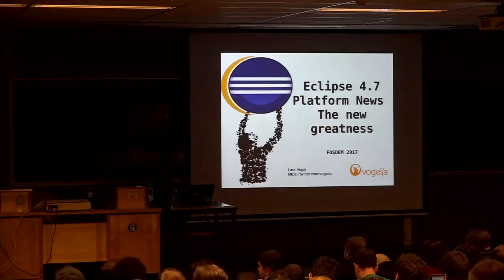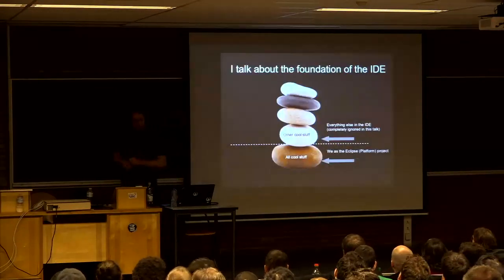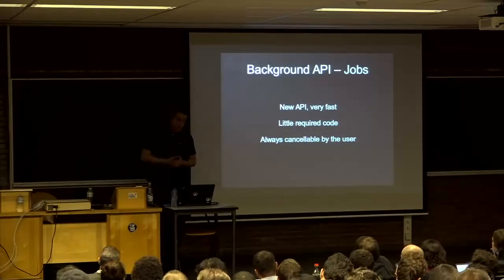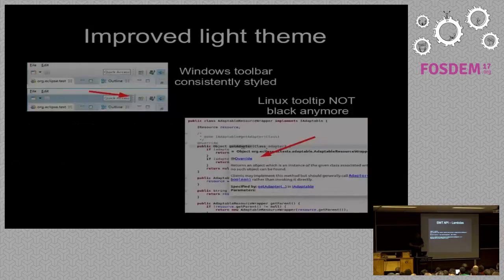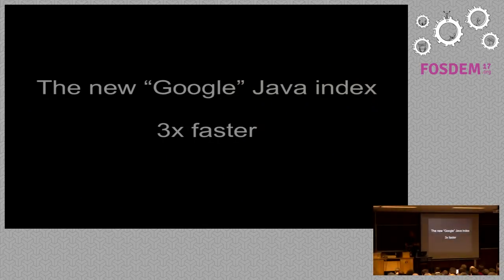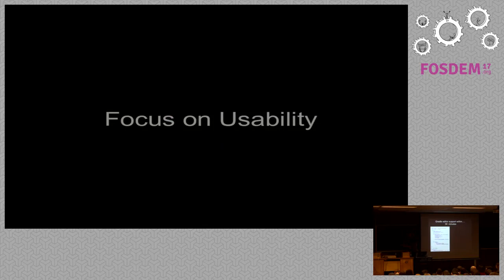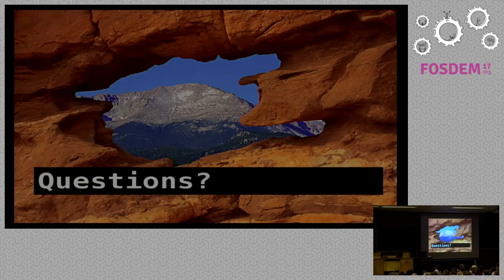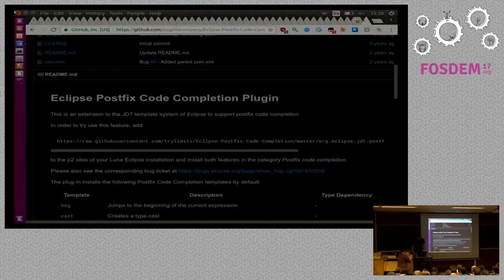Eclipse 4.7 Platform - The new greatness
by Lars Vogel

This talk will cover the latest development and organizational news of thefree and Open Source Eclipse IDE. You will learn for example what we are doingto improve Java tool performance by a factor by 1000 and why we thinkdeveloping support for a new programming will be much easier with the newrelease.

I also cover how people can contribute to the project.

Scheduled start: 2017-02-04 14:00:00